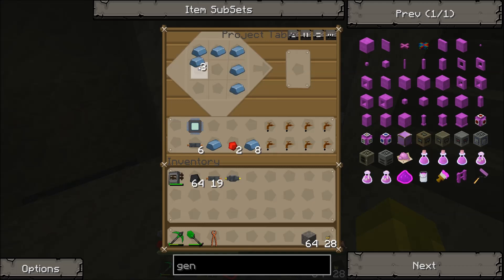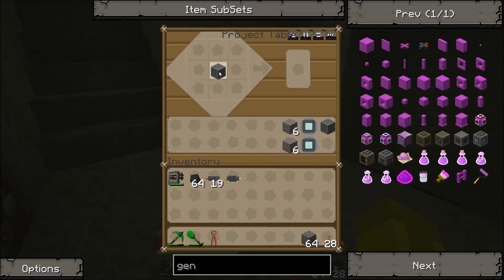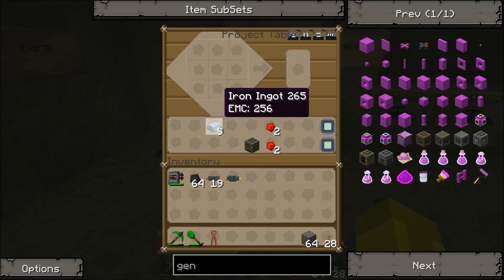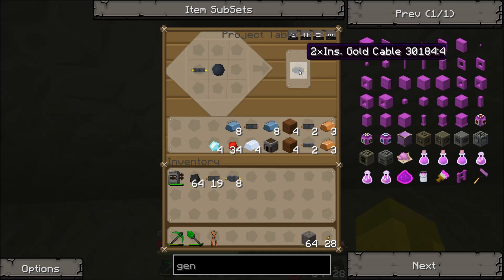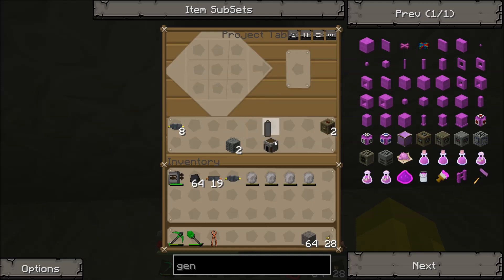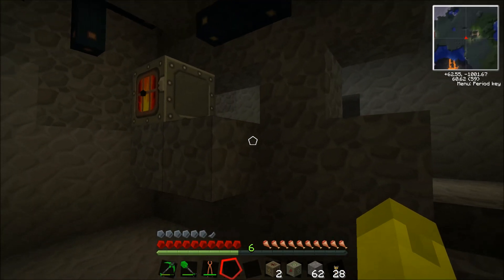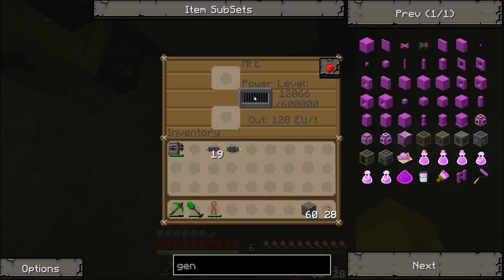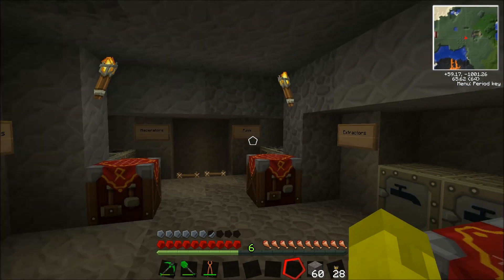Tekkit Episode 4.5: Machines 101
Jason runs through some basic machinery & how to power them.